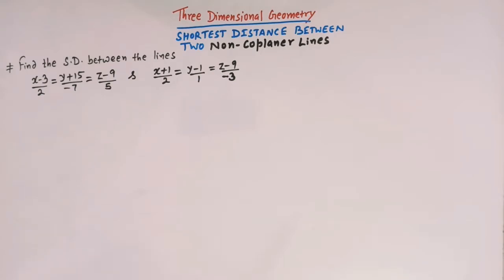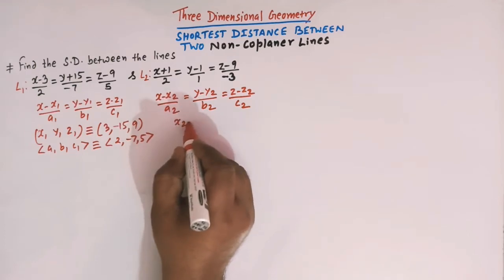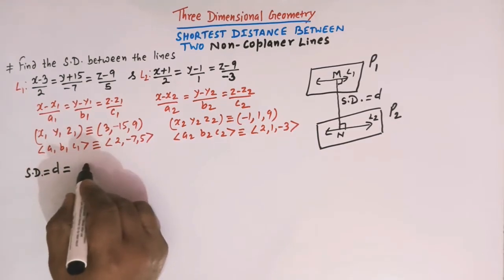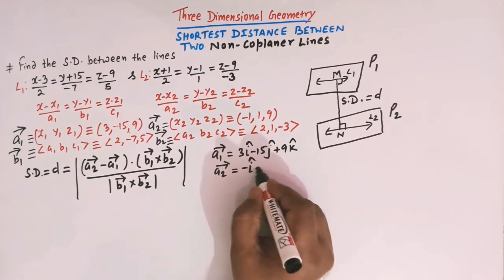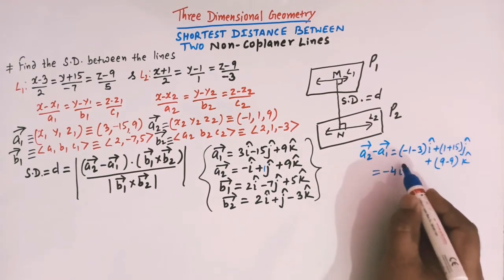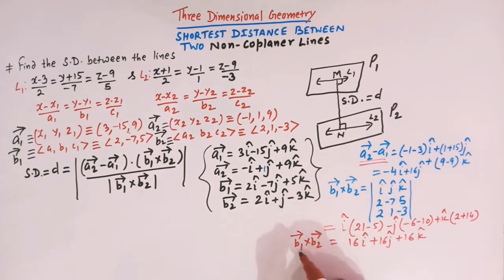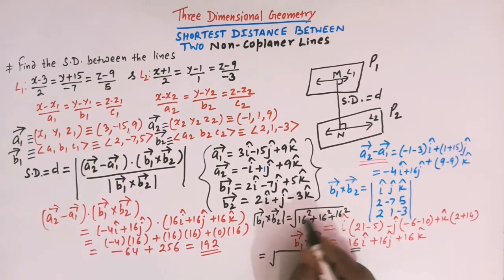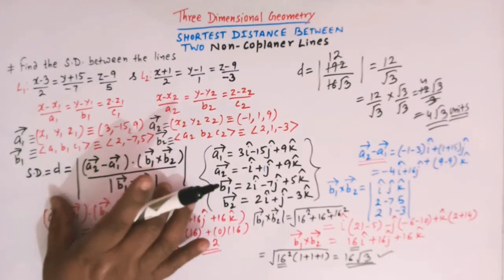Shortest distance between two non-coplanar lines---- Three Dimensional Geometry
How to find the distance between two non-coplanar lines.